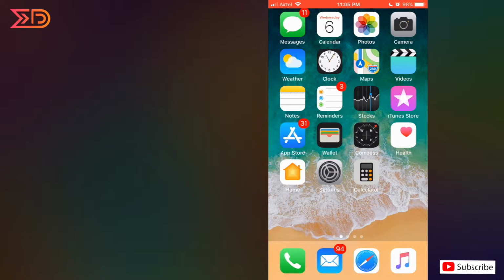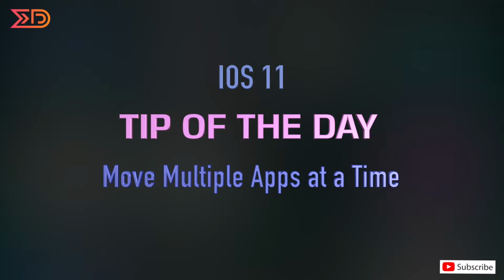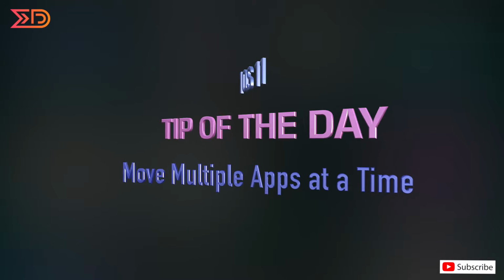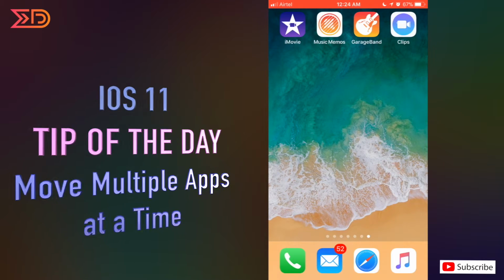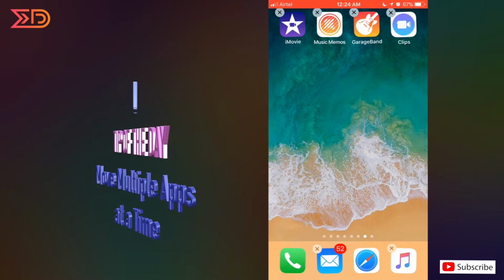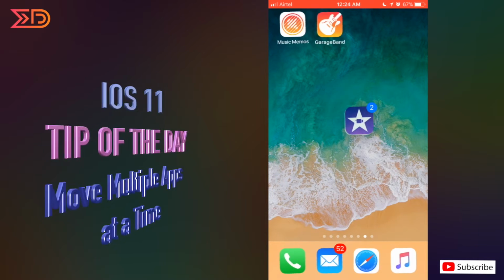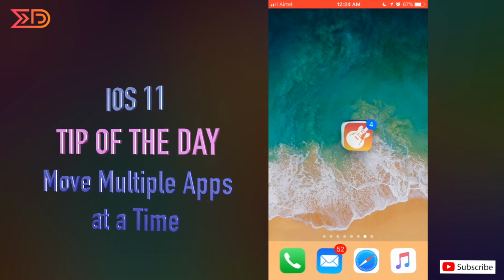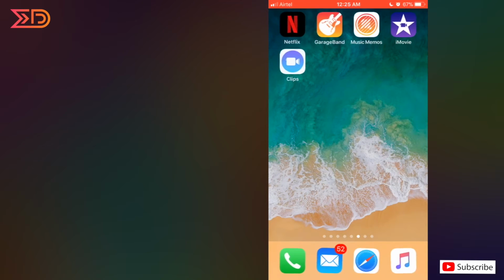How to move multiple apps at a time in iOS 11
This video explore Million Dollar Tip of the Day - How to move multiple apps at a time in iOS 11 in local and cloud & all the important options covered in detail. You can easily understand & access.